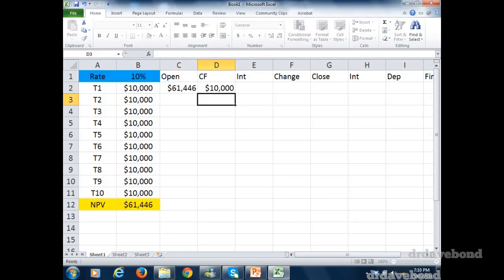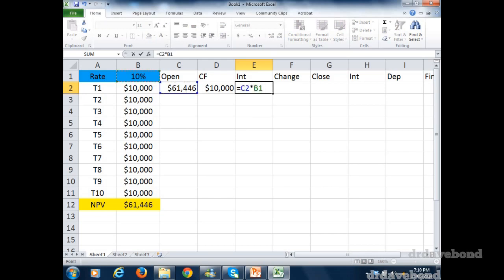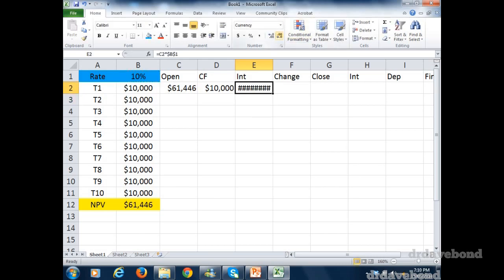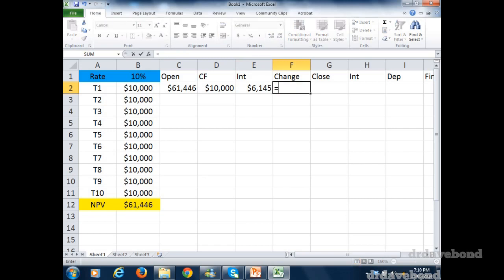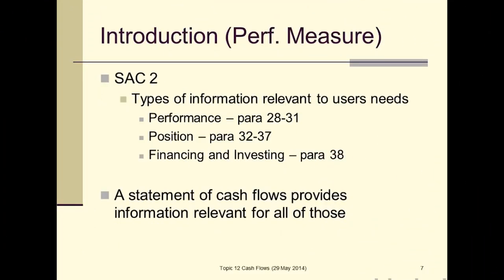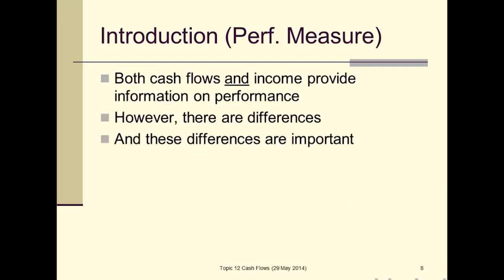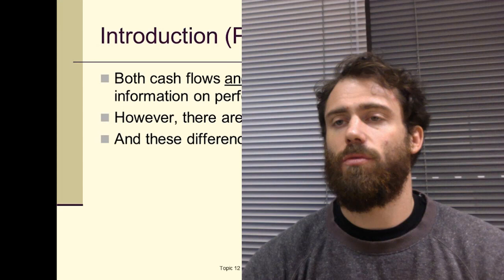Dr David Bond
Using various social media and video learning resources to ensure open access for all, this innovative use of different types of videos are embedded as part of David’s unit design.

“We work a strategy
document around our
social media that we put
together for our subject
about how we’re going to
use it, what the purpose
of it is, even some of the
logistics behind it.”

CA | Senior Lecturer, Accounting
Discipline Group | Accounting
Standards and Regulation |
University of Technology, Sydney